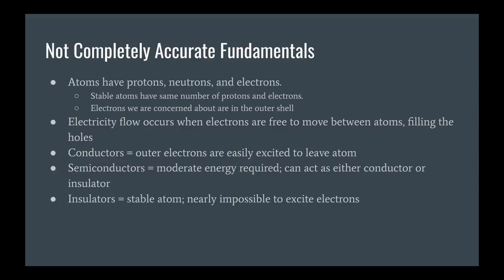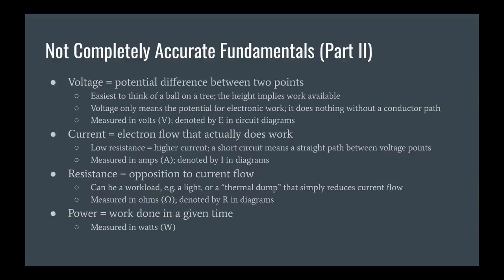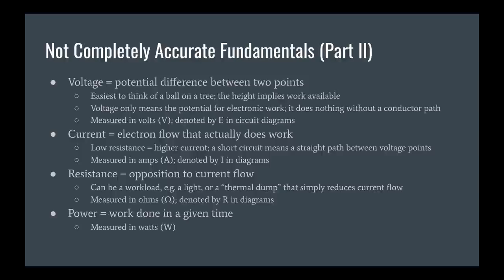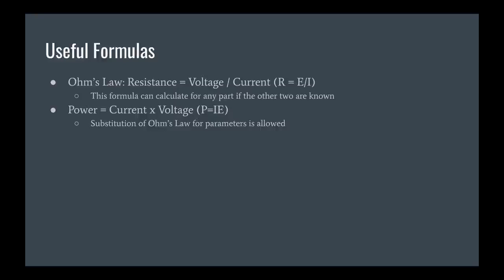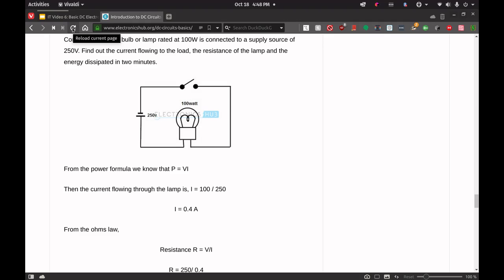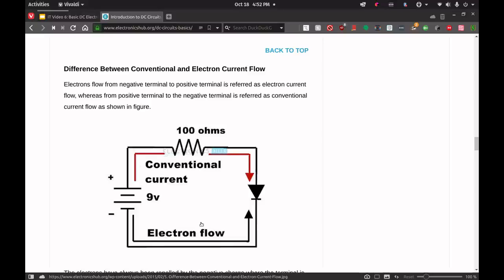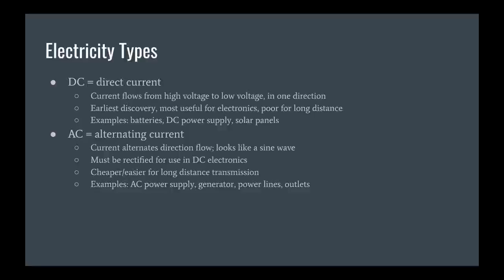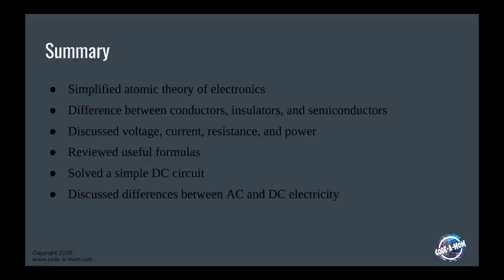Information Technology Video 6: Basic DC Theory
We cover the (very) basics of direct current electrical theory, from physics to formulas, as a precursor to later videos. This video provides the fundamentals of DC theory that will be applied in later videos to discuss digital circuits, transistor theory, and how computers actually function at the physical level.